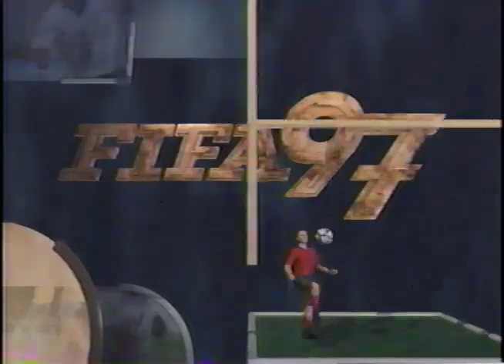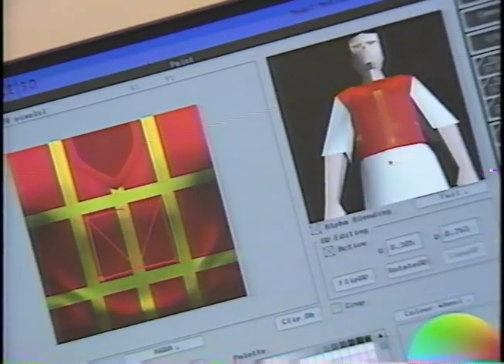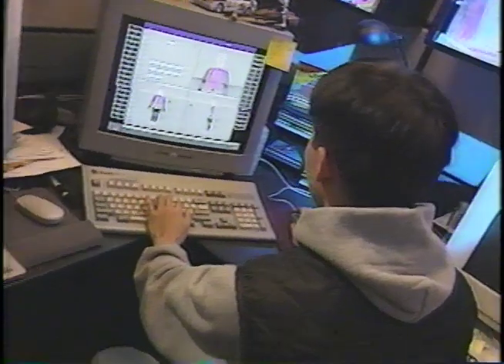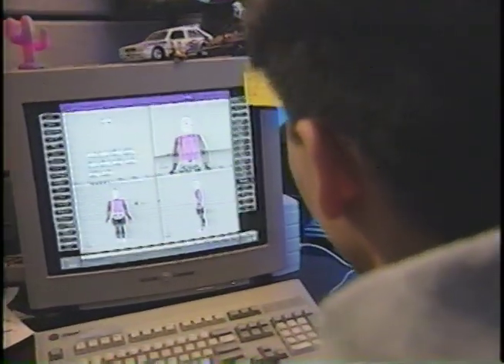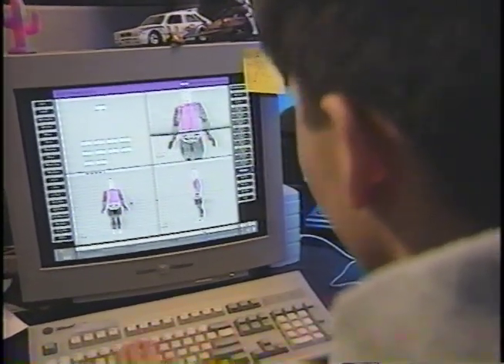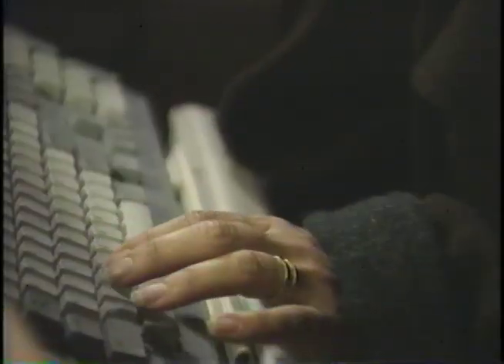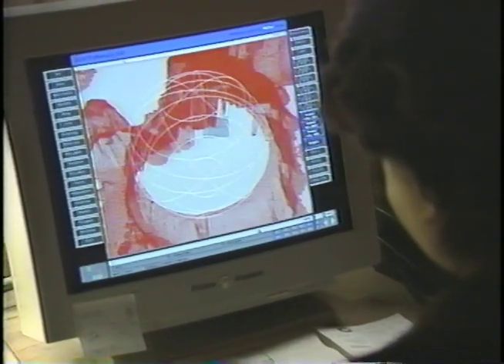Softimage Game Development Environment (1997) - Demo Reel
A 1997 "demo reel" VHS tape promoting Softimage's game development environment and tools.  The tape features a montage of numerous game titles that utilized Softimage's tools before settling on two short features, one on FIFA 97 and then the other on RIVEN.

The box for the tape prominently features Nintendo titles Mario 64 and Star Fox 64, and focuses on a new "Nintendo 64 GDE" tools that export N64-ready 3D scene data.  However, none of this appears to be mentioned within the actual video tape itself.

Notably, Softimage was a Microsoft product at this time, so this marks a time where Microsoft was not yet competing with Nintendo for the home console market.